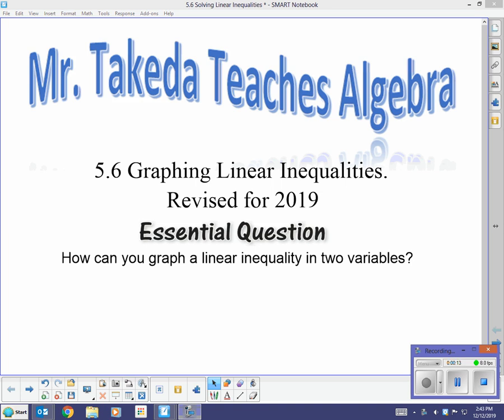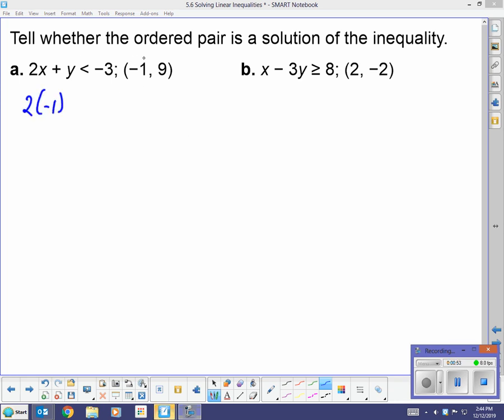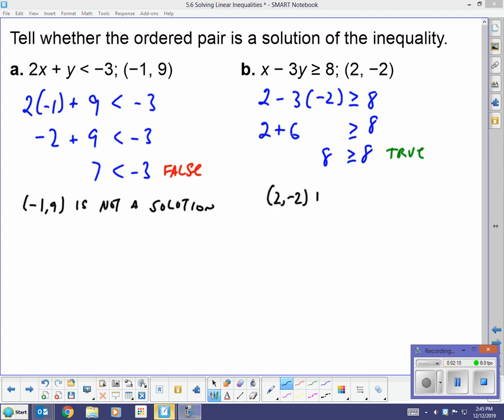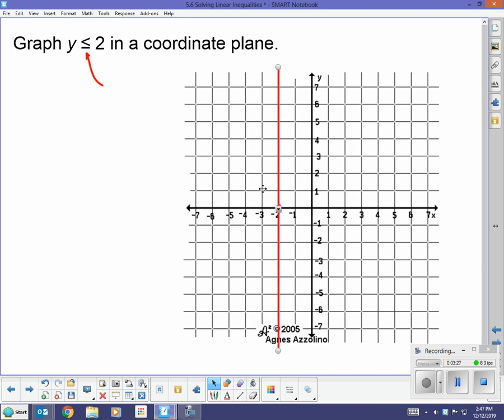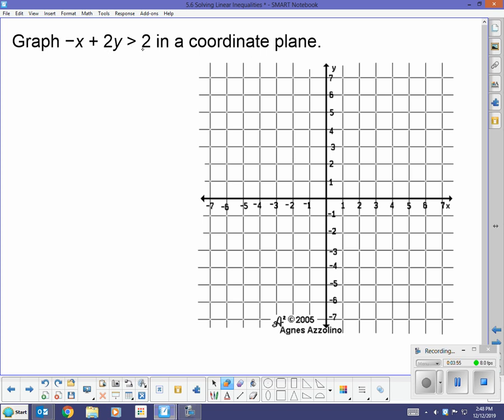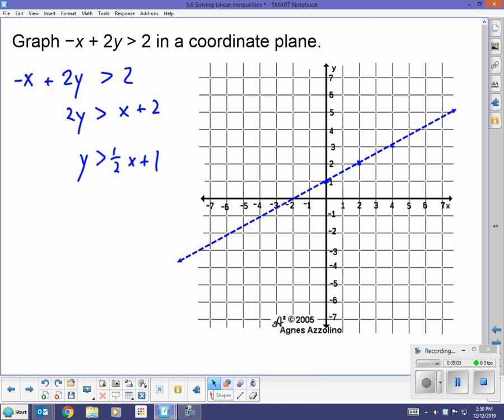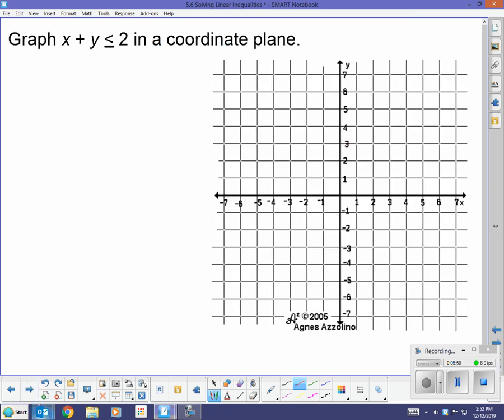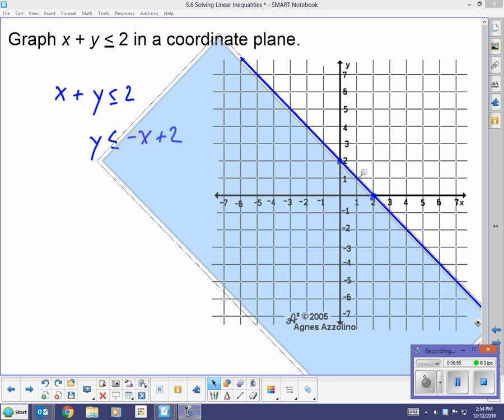5 6 Graphing Inequalities in Two Variables Replacement